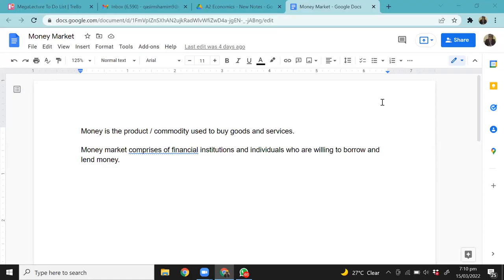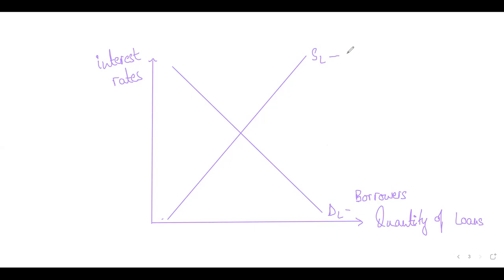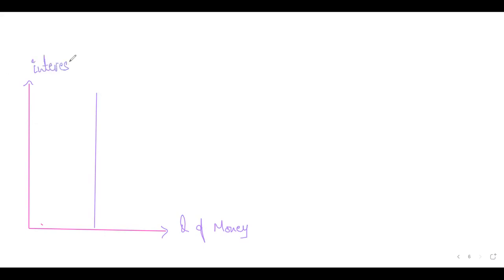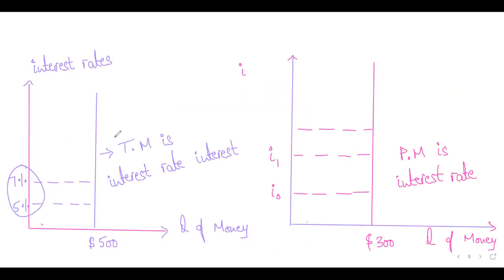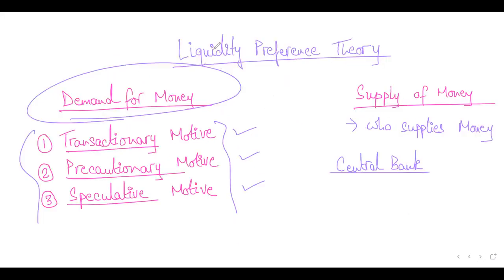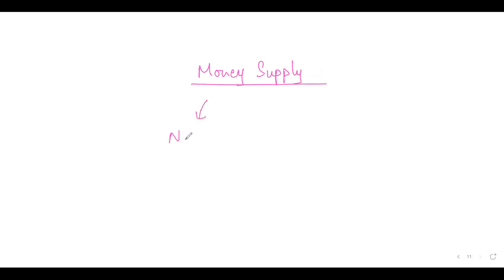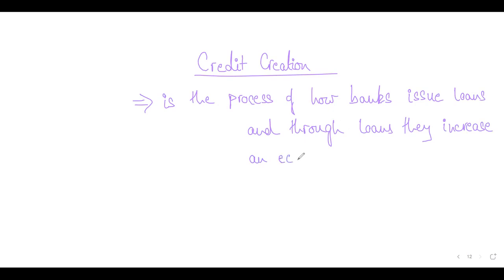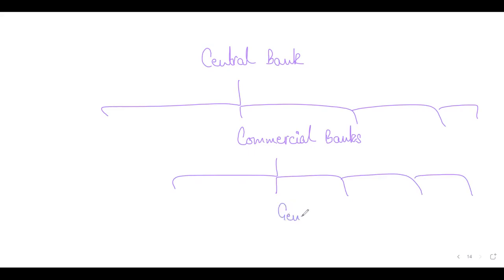A2 Economics | Credit Creation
Credit creation refers to the process by which banks create new money in the economy by issuing loans to individuals and businesses. The process starts when a bank receives a deposit from a customer. The bank can then use a portion of that deposit to make loans to other customers, who can then use the money to purchase goods, services, or assets. This creates new money in the economy, as the loan recipient now has money that they did not have before.

Credit creation is an important aspect of modern banking, as it allows banks to increase the money supply in the economy and support economic growth by providing financing to individuals and businesses. However, it can also lead to financial instability if not managed carefully, as it can result in the buildup of debt and increase the risk of bank failures or economic downturns. To control credit creation and manage its risks, central banks use various monetary policy tools, such as setting interest rates, to influence the demand for loans and the supply of credit in the economy.